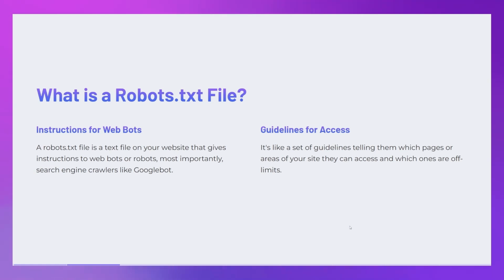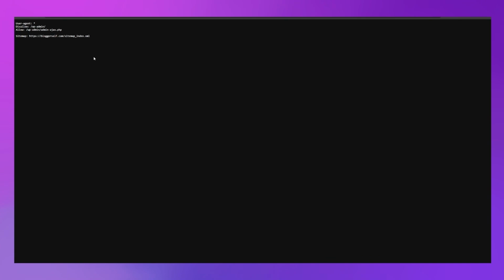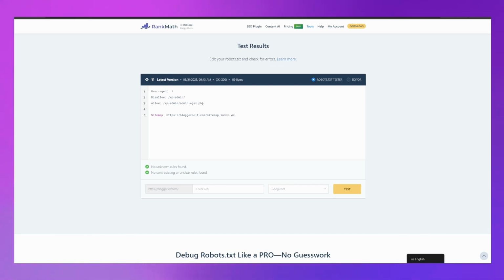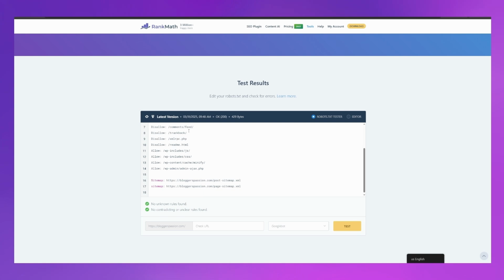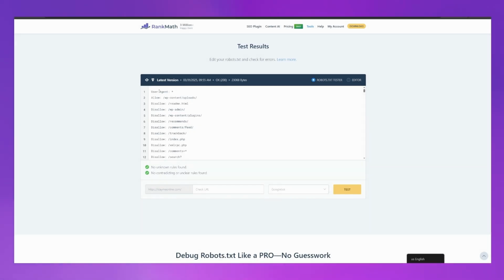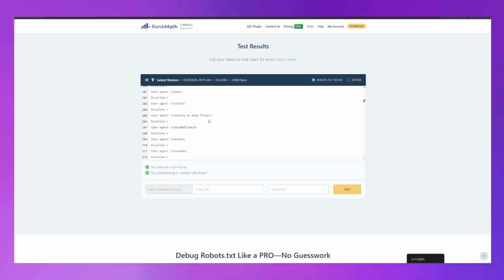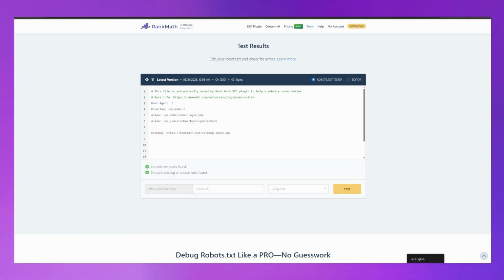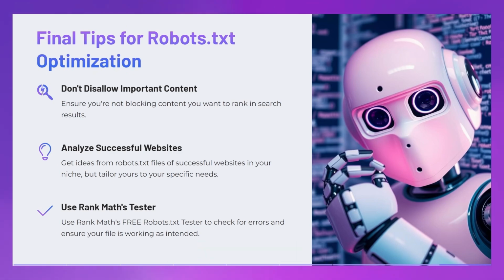How To Use Robots.txt For Better Ranking Using Rank Math SEO?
Learn how to optimize your robots.txt file for better search engine rankings! This ultimate guide uses Rank Math SEO's Robots.txt Checker Tool to show you exactly what you need to know.

Watch now to improve your website's SEO!